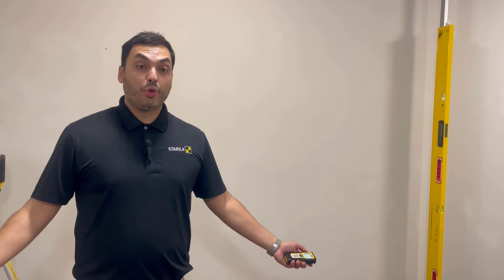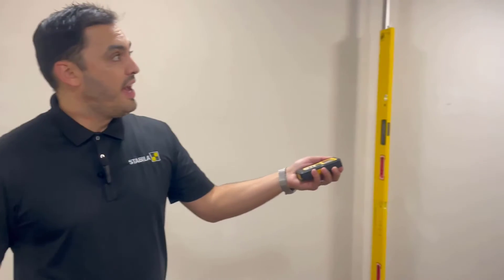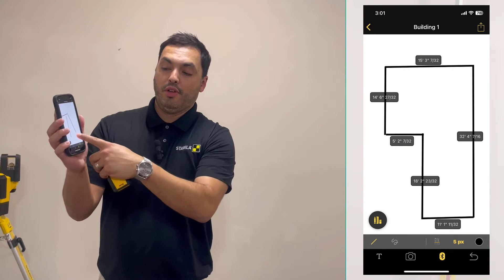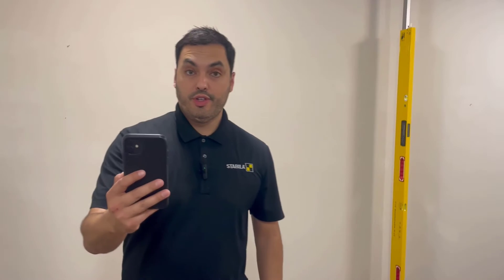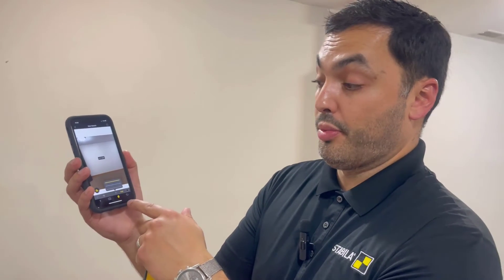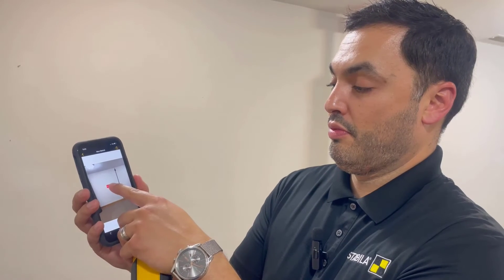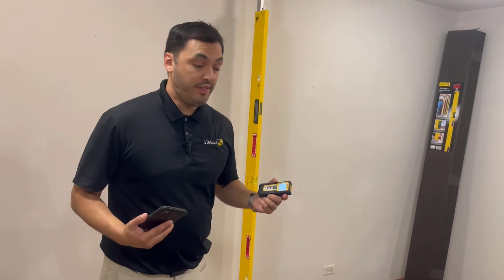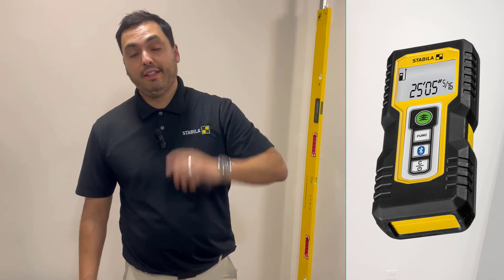Stabila Laser Distance Measurer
This video goes over three things on the Stabila LD 250BT laser distance measurer:

1. What can you do with this device?
2. What are its features?
3. How does it work with your phone or tablet to make distance measurement and recording easier?